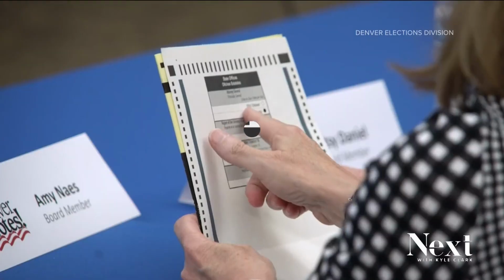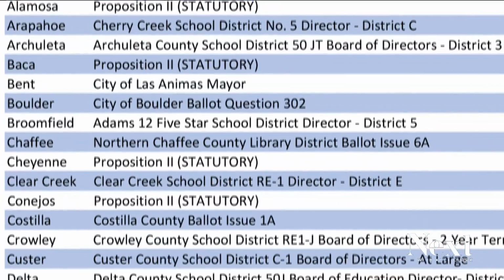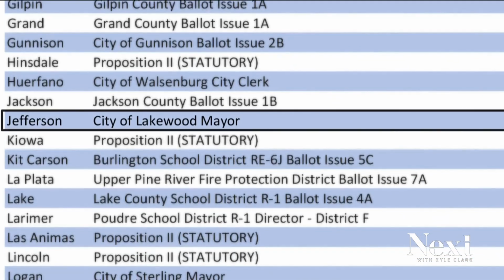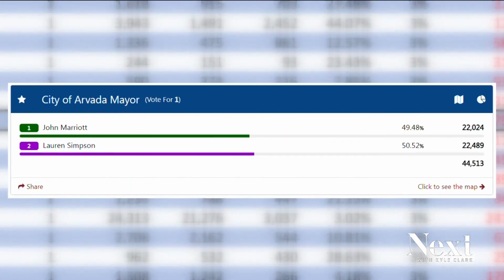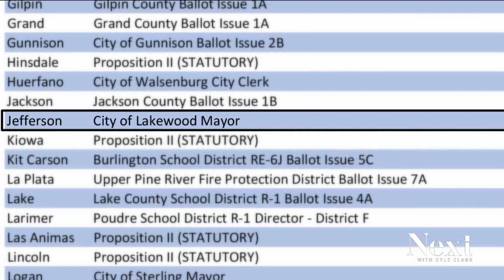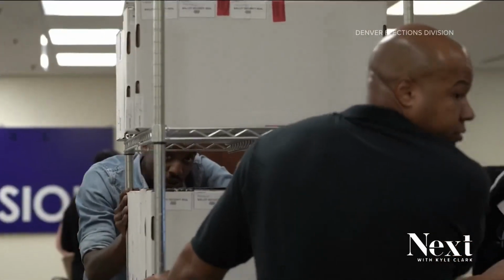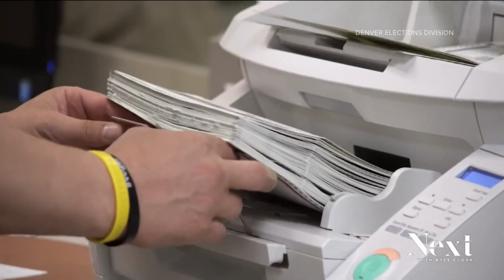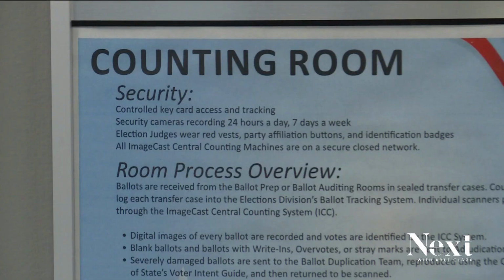State audits ballots to make sure your vote is counted accurately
The Secretary of State’s Office picks a specific race in each county to determine how many ballots are audited in that county, and that they're counted accurately.